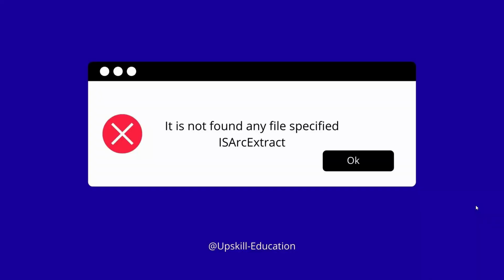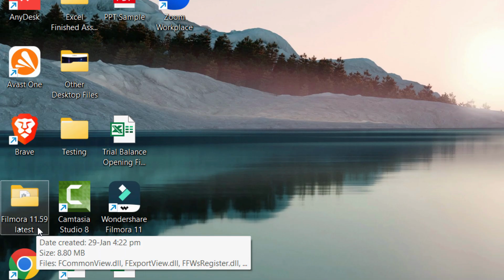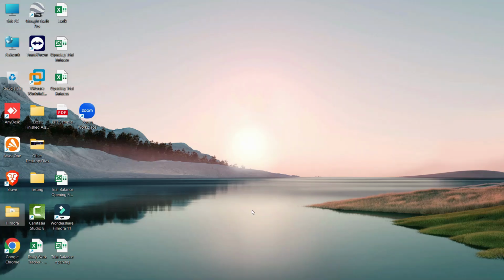How To Fix ISArcExtract Error While Installing Games on Windows 11/10 | Step-By-Step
Learn how to fix ISArcExtract – It Is Not Found Any File Specified error on Windows 11 or 10 while installing games | Step-by-Step. In this tutorial, you’ll discover the main causes of this installation error and simple solutions to fix corrupted or missing game installation files. This guide is perfect for gamers facing setup or extraction errors during game installation.

What you’ll learn:

What ISArcExtract error means during game installation

How to fix missing or corrupted installation files

Step-by-step method to resolve extraction errors

How to check antivirus or Windows security blocking files

Fix archive extraction and setup installation problems

Tips to avoid installation errors while installing games